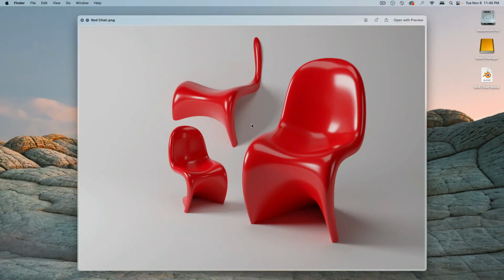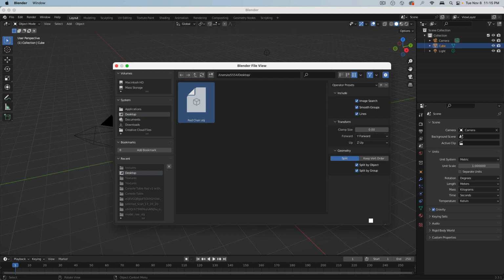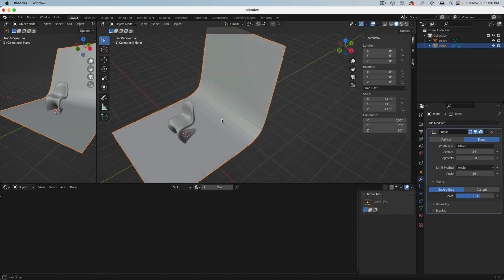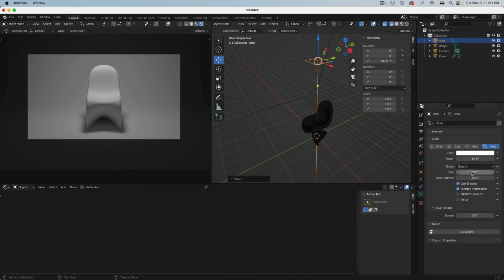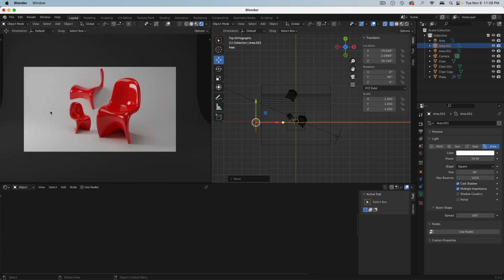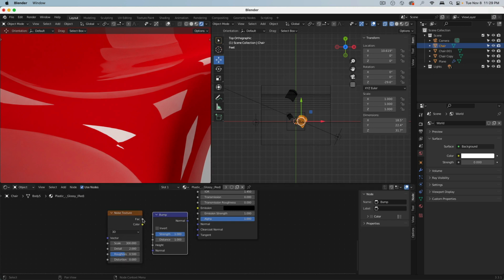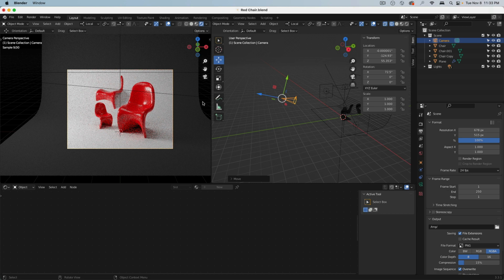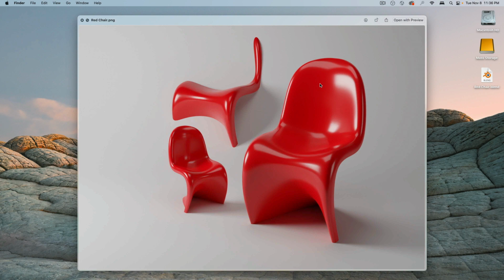Rendering Red Panton Chair